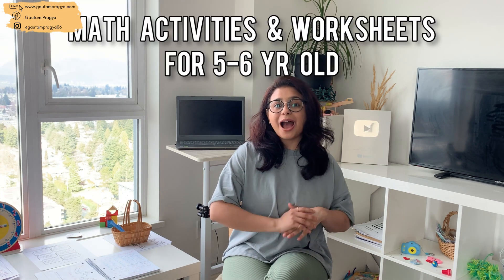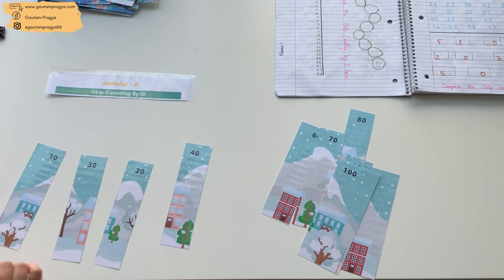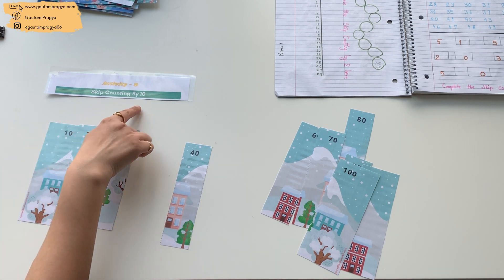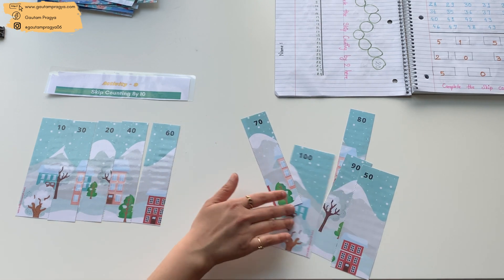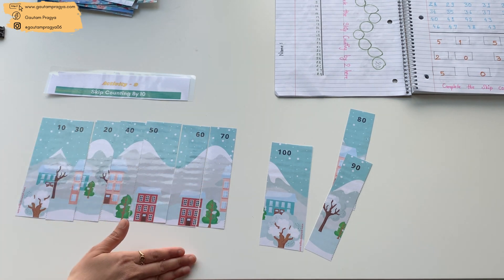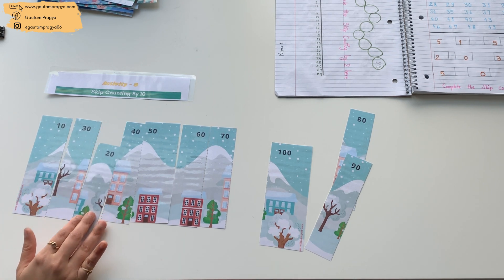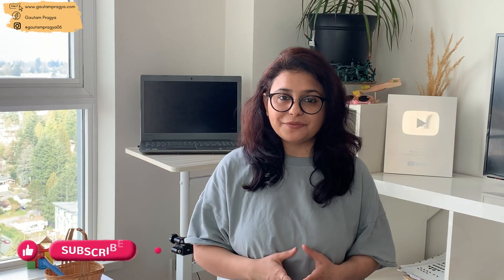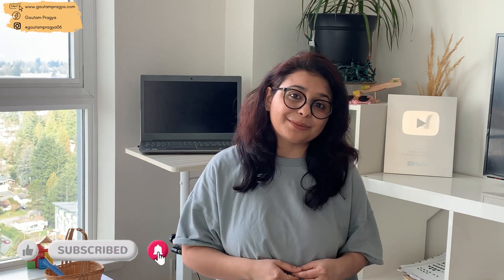What and How to teach 5 year old in MATH | MATH ACTIVTIES for 5 year Old | Gautam Pragya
Hello Parents/ teachers/ caregivers today I am sharing What and how these 5 topic in math you can teach to 5 year old in very interesting way.

                    _______MORE VIDEOS________

Hey! I am Pragya Gautam, Stay a home mom of a 4-year-old girl. On my channel, you will find DIY, CLEANING, DECORATING, MINIMALISM, HEALTH LIVING, PARENTING, DAY IN THE LIFE VLOGS, HOMESCHOOLING, related video. We are an Indian Family Living in Vancouver (CANADA) and enjoy sharing parts of our life with you!  Thanks so much for being a part of my channel.